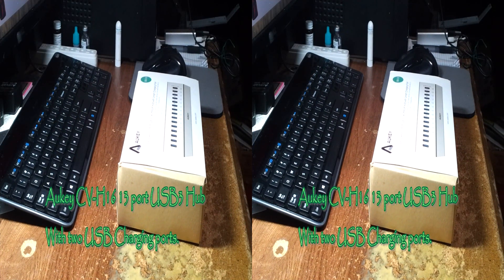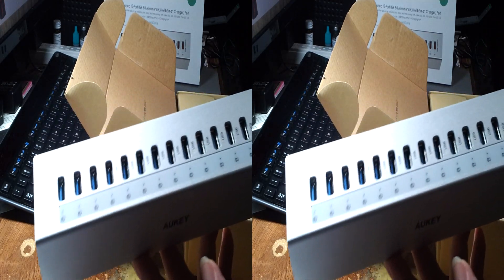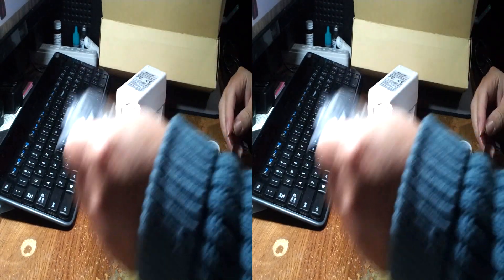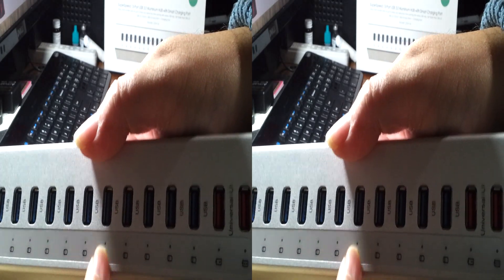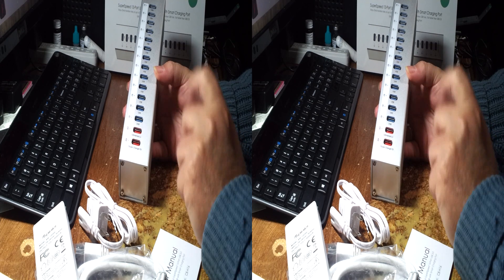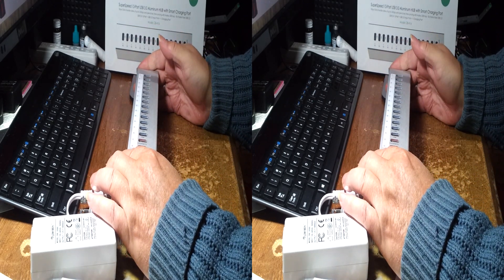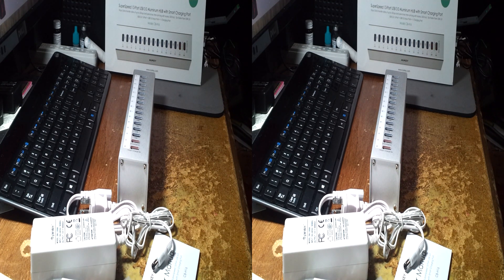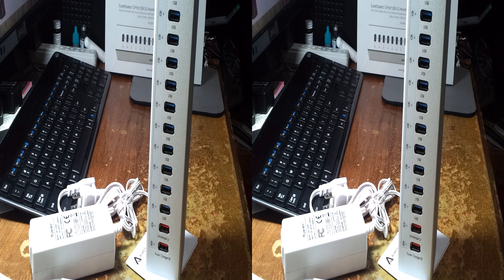Aukey CV-H16 13 port USB3 Hub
I have found this to be perfect for cloning instalation software onto SD cards which hold vastly greater amounts of data compared to "Mini CD-R", all without disturbing the ususal USB pereferals.

With the Aukey CV-H16 you can easily add 13 USB 3.0 ports to your PC, laptops, and tablets. The Aukey CV-H16 also supports 13 USB devices simultaneously steadily in complete safety. Eliminating the trouble of switching among devices. With data transfer rates of up to 5Gbps (10 times faster than USB 2.0 ), backwards compatibility with USB 2.0 / 1.1. The Aukey CV-H16 Stylish and sturdy Aluminum body withstands scratches and bumps. Ultra slim size is easy to carry when travelling or executing mobile work projects. The smart charging ports enables full-speed charges (up to 2.4A) and universal charging (1A) compatibility. Each port of the ports is equiped with a matching LED indicator to show the Data Activity status of connected devices. The Aukey CV-H16 Supports hot swapping & plug-and-play with a built in surge protector incorporated in its advanced internal control design to safeguard your USB devices.

Compatible with Systems :Windows XP SP3; Vista; 7; 8; 8.1; Linux; Mac OS 10.2 and above.

ASIN: B00Q8KCM3E